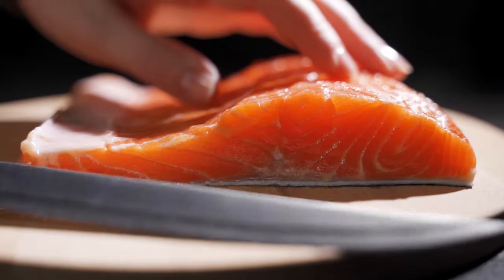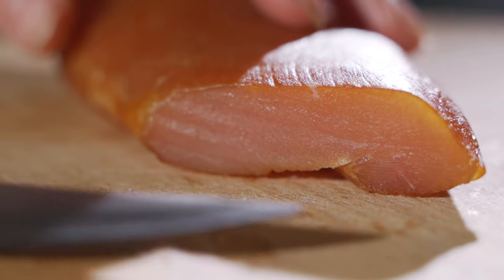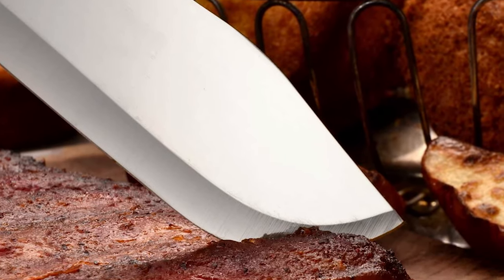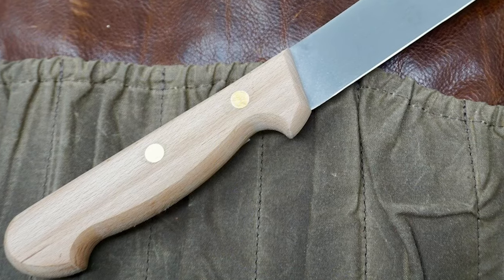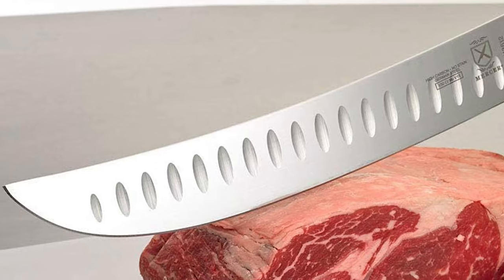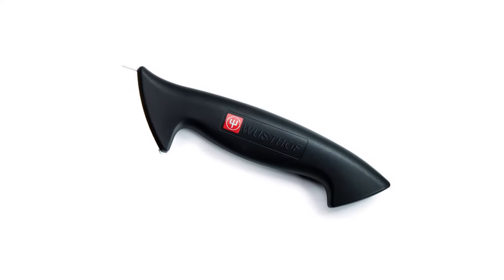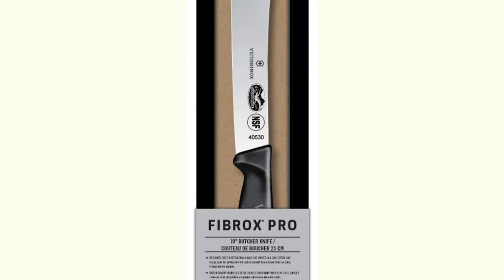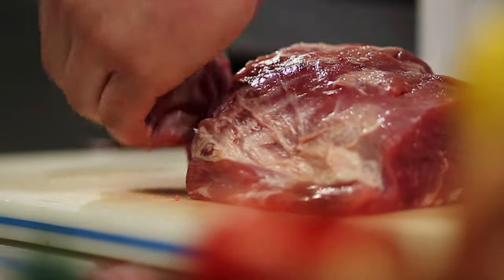Top 5 Butcher Knives || Best Butcher Knives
Hello everyone, and thanks for joining us for today’s episode! Today, we’re going to look at some of the best butcher knives on the market so that you can find the perfect knife for all of your needs! After all, as a butcher, it’s absolutely vital that you have the best quality knives to make sure that every joint you trim is finished to perfection for your customers!

And, what’s more, a great butcher’s knife will help to make your life easier and the job of butchering carcasses and joints a whole lot more efficient – so a premium butcher’s knife is really an investment that will pay for itself!

We’ve tried to cover all of the most important points, but if you want to learn more about any of the knives that we’re listing today, we’ve put all of the links for the best butcher’s knives in the description!

And as always, if you like our videos and they’ve helped you find the perfect buy for you, leave us a like, a comment, and make sure you subscribe and share the video with anyone else who might be on the hunt for the best butcher’s knives too!

So, let’s not waste any time – without further ado, we’ll look at our top five picks for the best butcher’s knives!

Product List:
Top 5 Butcher Knives review ( our selection for the years ):

These Best Butcher Knives Video Included Products Are:
#5. 01:20 - Rada Cutlery Old Fashioned Butcher Knife

#4. 01:52 - Dexter-Russell 8" Butcher Knife

#3. 02:30 - Mercer Culinary BPX Cimeter, 12 Inch Butcher Knife

#2. 03:22 - Wusthof Pro Cimeter, 10-Inch Butcher Knife

#1. 04:02 - Victorinox Swiss Army Cutlery Fibrox Pro Straight Butcher Knife (Our Recommendation)

You can check out many more top-rated kitchen gadgets, hunting equipment, and more

Copyright Inquiries: Should any of the material used in this video be copyrighted under your ownership, do not hesitate to contact us in order to allow us to handle your inquiry and remove any copyright-violating content.